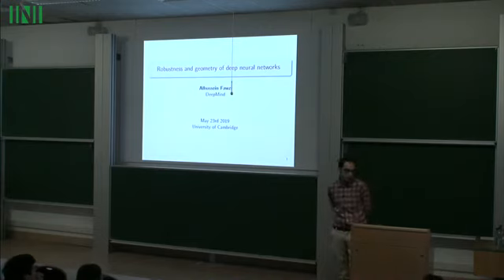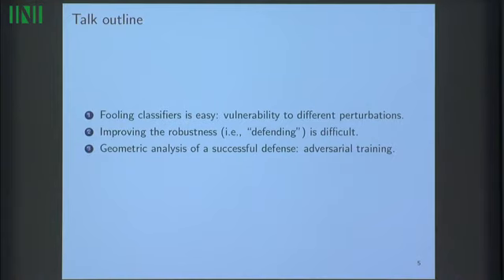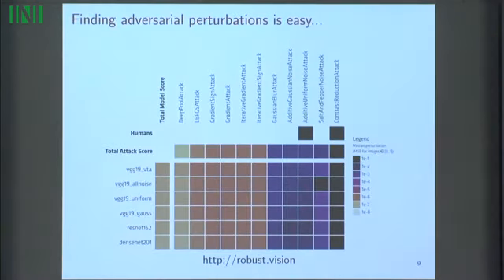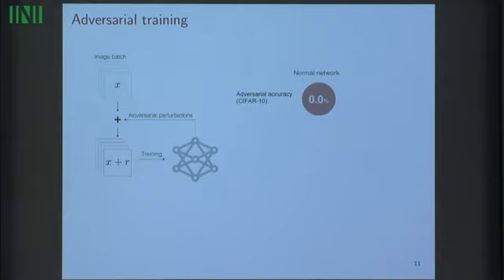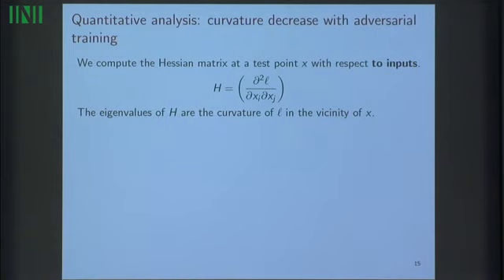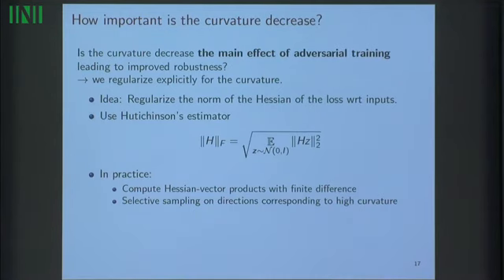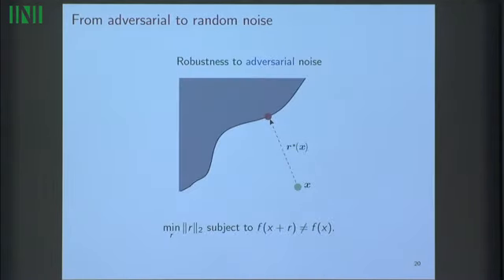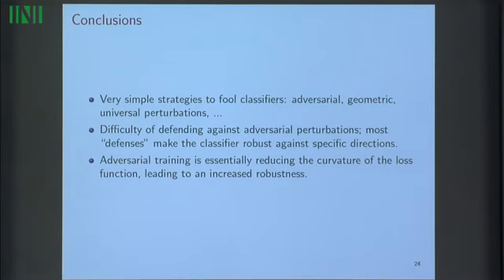Mr. Alhussein Fawzi | Robustness and Geometry of Deep Neural Networks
Speaker: Mr Alhussein Fawzi (Google DeepMind Technologies Limited)

Date: 23rd May 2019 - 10:20 to 11:00
Venue: INI Seminar Room 1
Title: Robustness and Geometry of Deep Neural Networks
Event: (OFBW46) The Mathematics of Deep Learning and Data Science